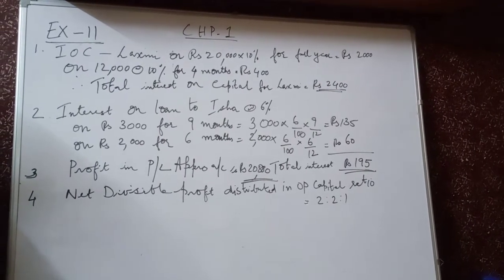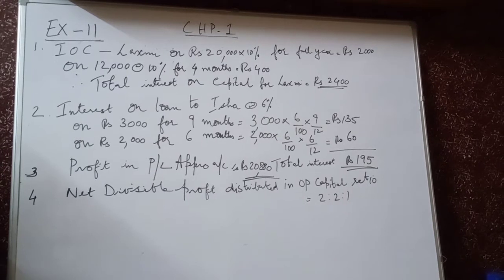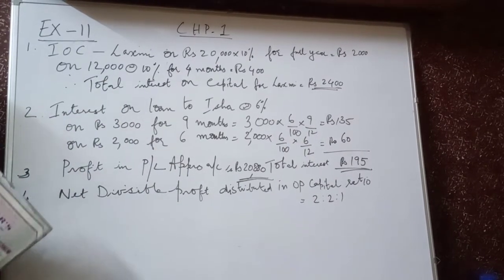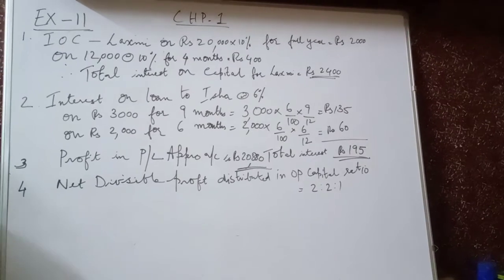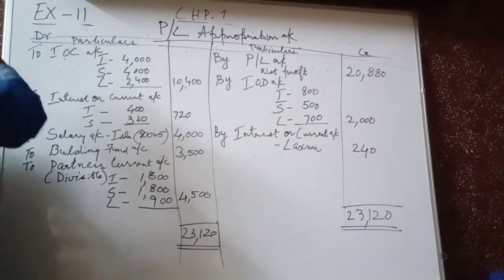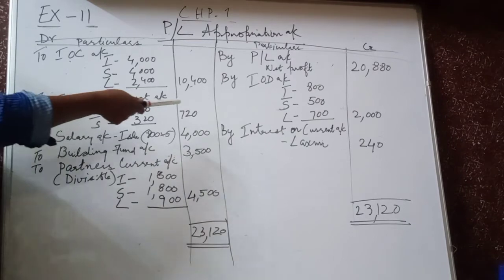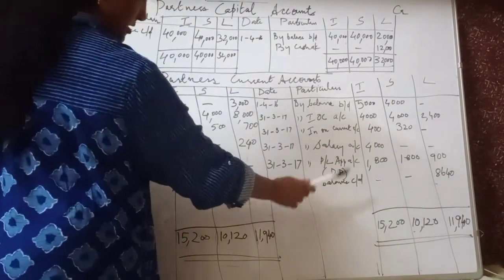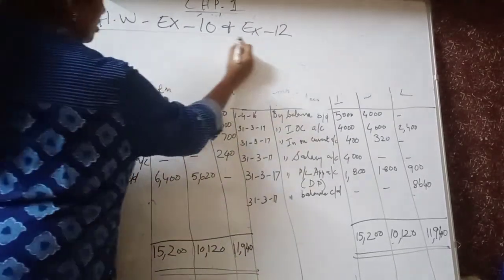Ch1 ex 11